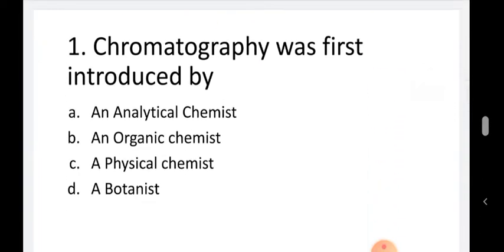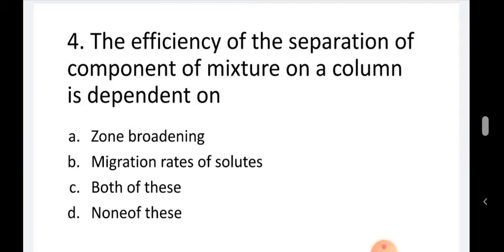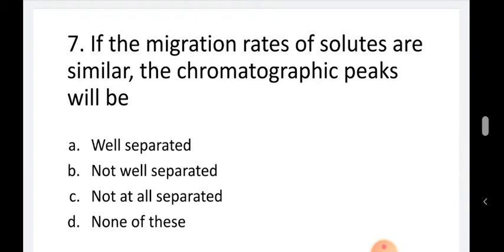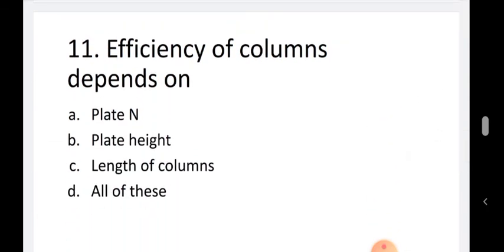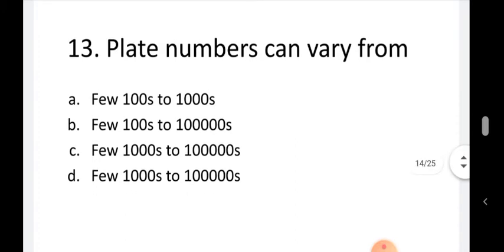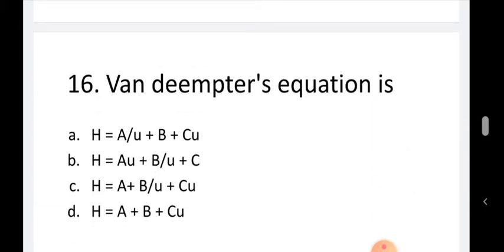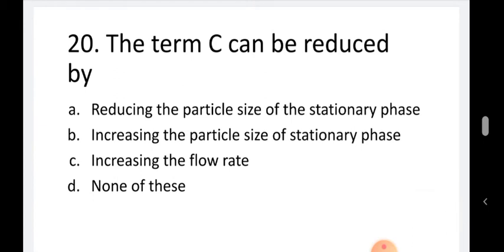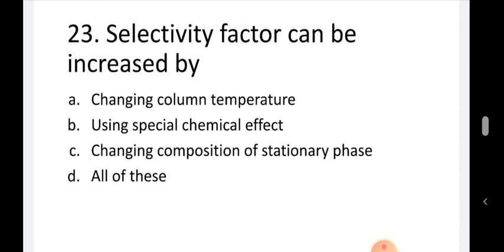MCQs on Introduction to Chromatography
Multiple choice questions on introduction to chromatography. See the playlist for MCQs on other topics